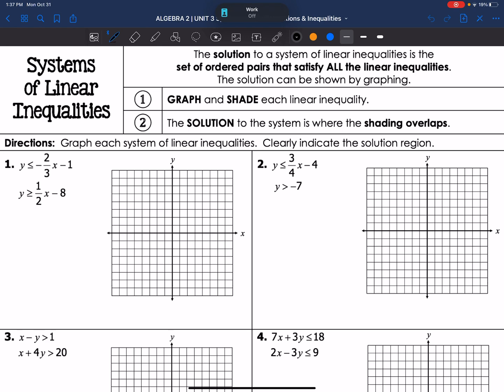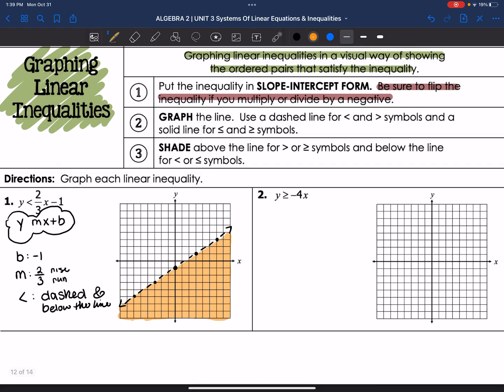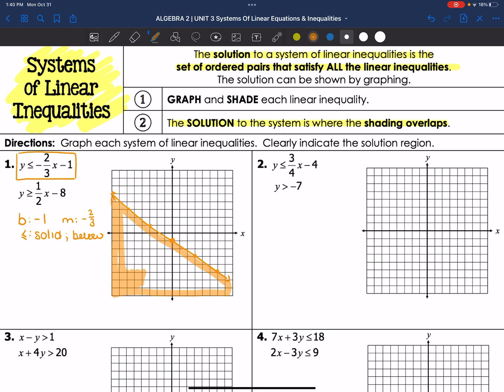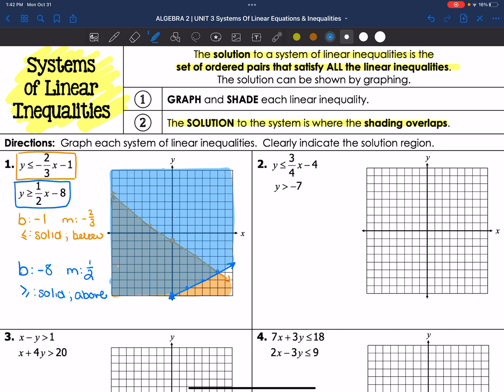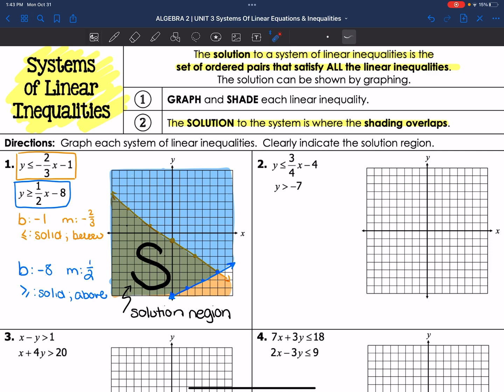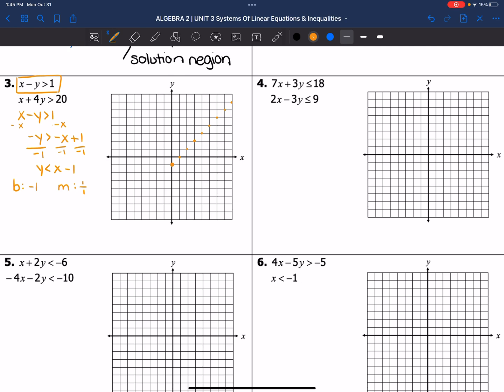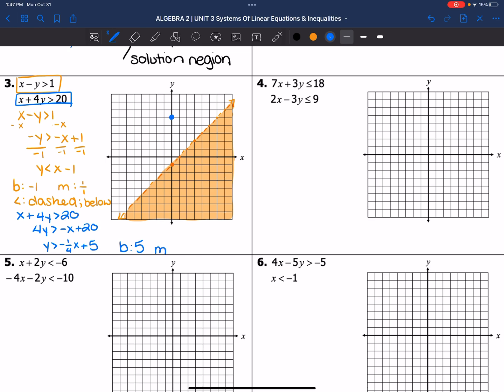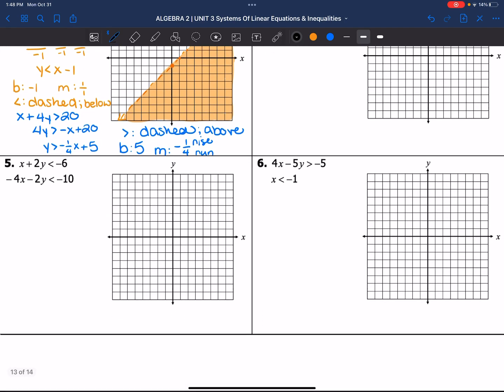SYS6 Systems of Linear Inequalities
Students will solve systems of linear inequalities in two variables.